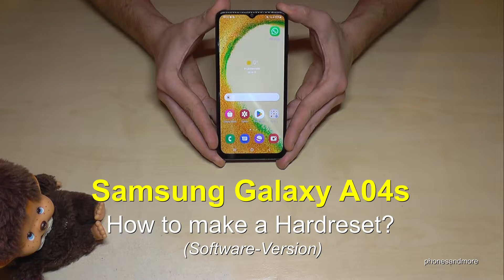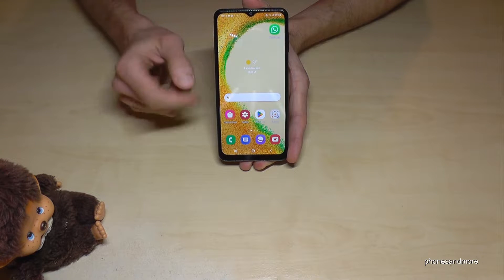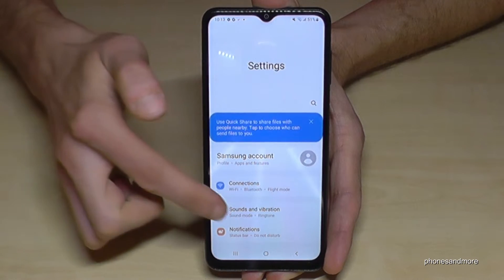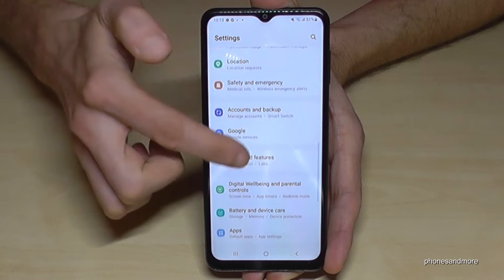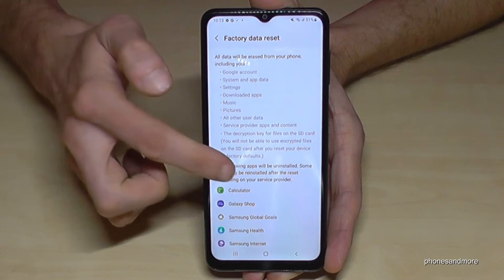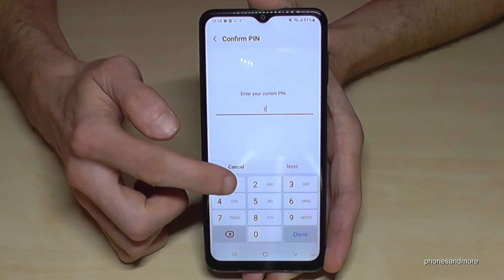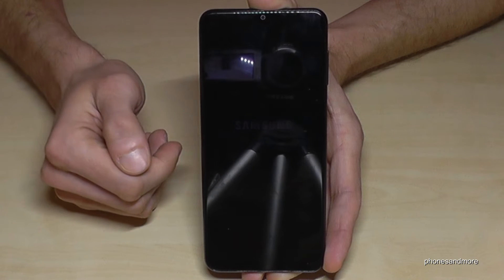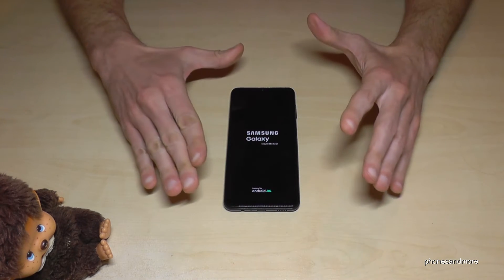Samsung Galaxy A04s : How to make a Hardreset (factory reset)? Software version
How to make a Hardreset (factory reset) with the software at the Samsung Galaxy A04s. This is the most easiest way if you just want to basically format the phone.

If you want to resell the phone or give it to someone else, please remove the google account first (Settings - Accounts and backup - Manage accounts - 'Your Google-Account' - Remove account - Remove account - 'Enter phone PIN, in case you have one') or disable the "Find my Device"-option (Just go on Settings - Google - Security - Find My Device - Off it in the blue bar)